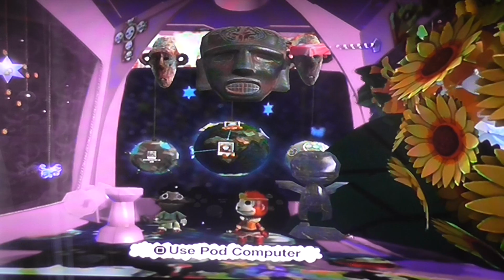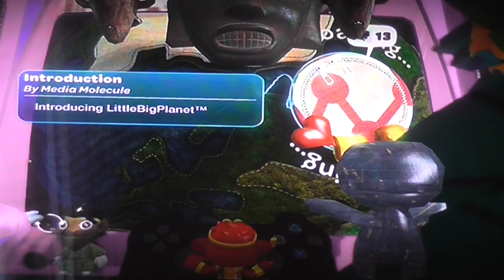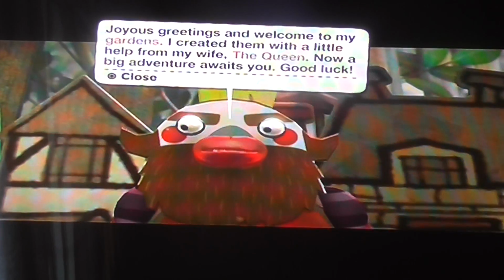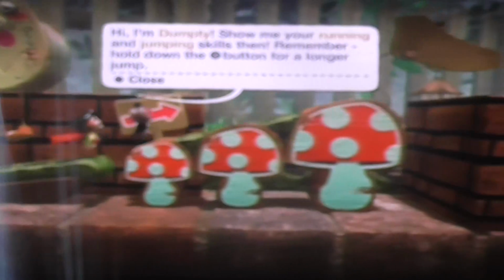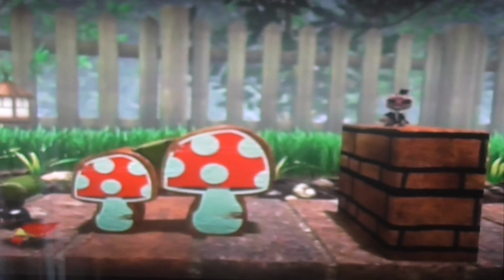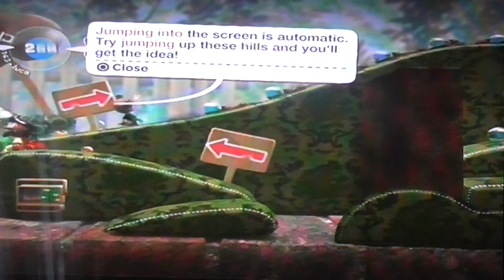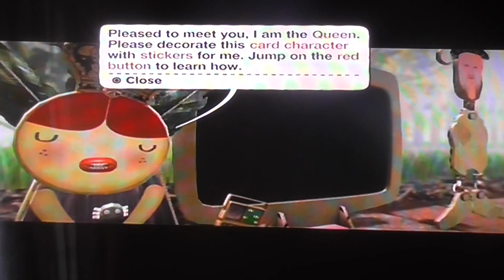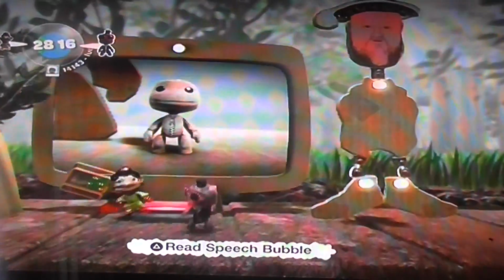story mode part1